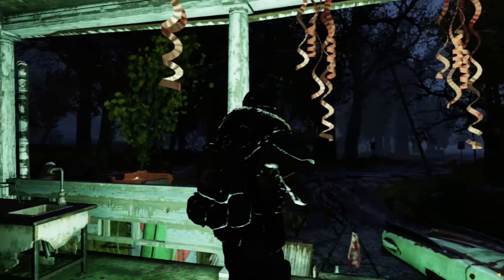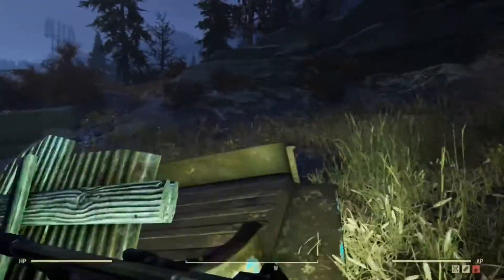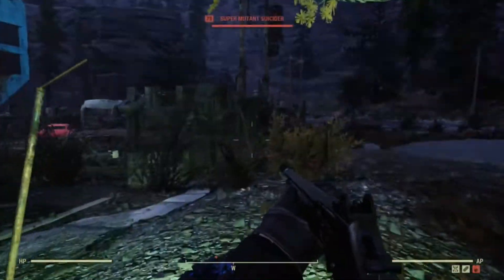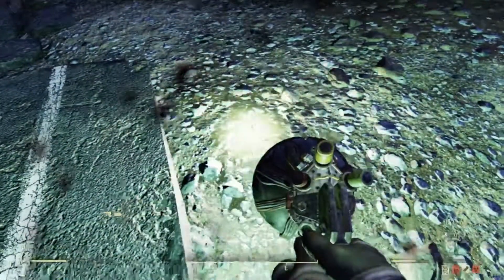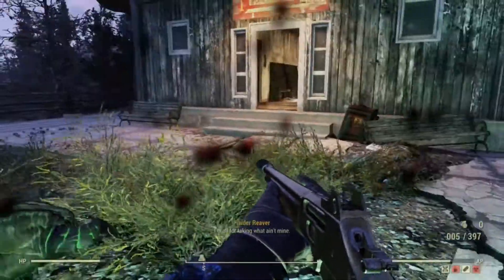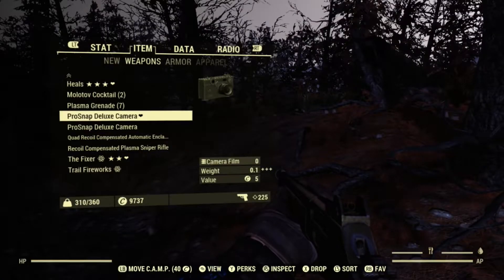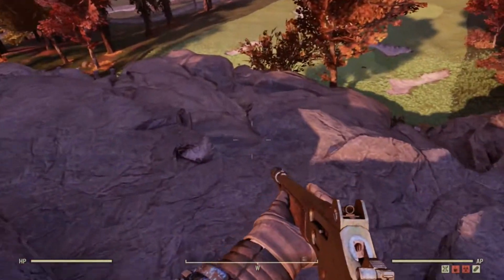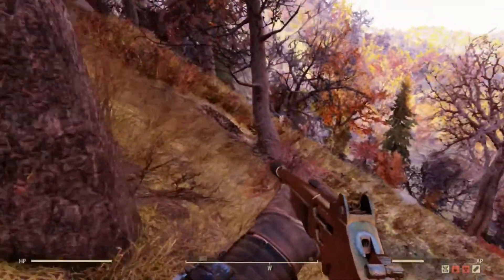Fallout 76 gameplay. The Walk. September 9, 2021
Fallout lore channel.

Fallout
Fallout 76
Fallout 76 gameplay
Fallout 76 dungeons
Fallout 76 The Burrows
Fallout 76 Glass Cavern
Fallout 76 pvp
Fallout 76 guide
Fallout 76 legendary
Fallout 76 inside the vault
Fallout 76 salty pvp
Fallout 76 camp location
Fallout 76 Season 6
Fallout 76 glitches
Fallout 76 How to.